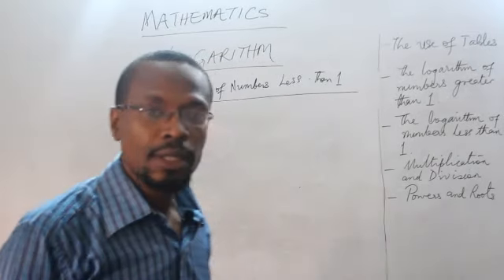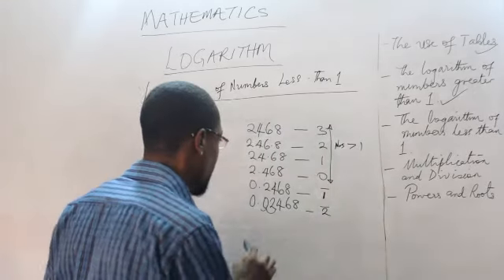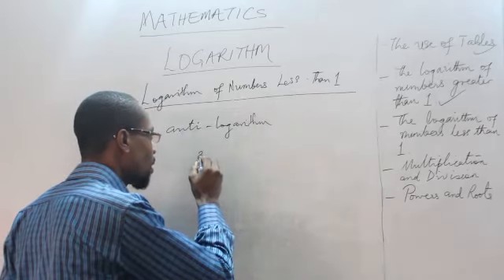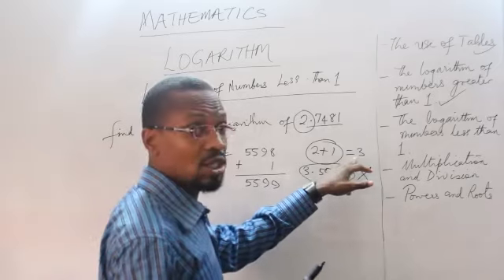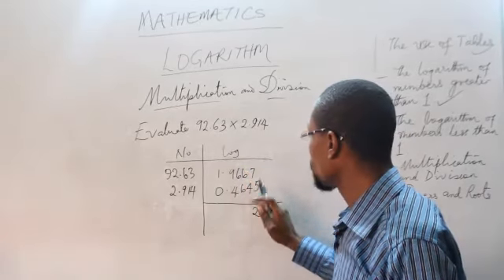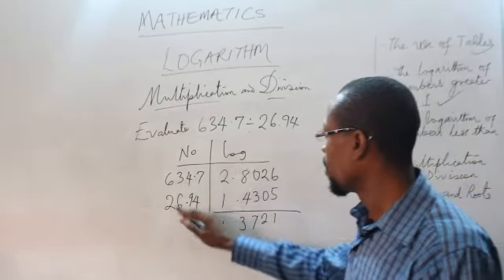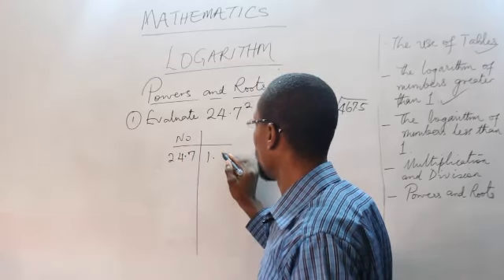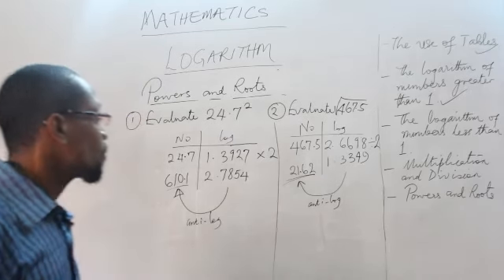Logarithm of Numbers Less than One {SS 2}